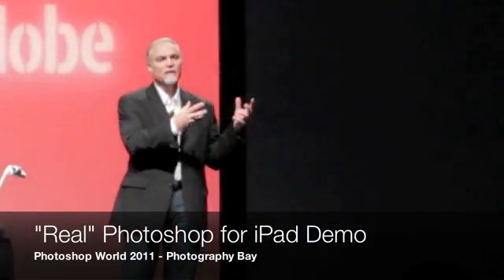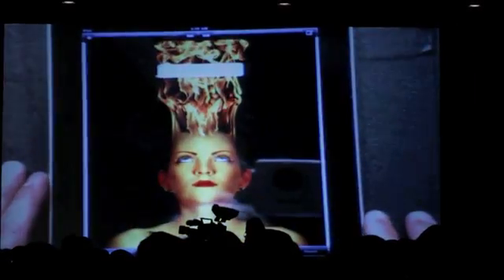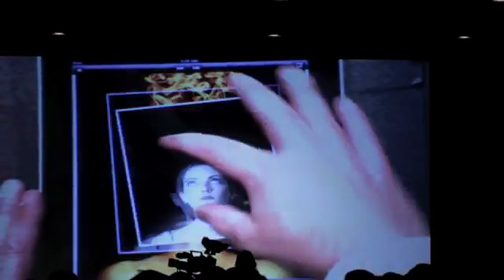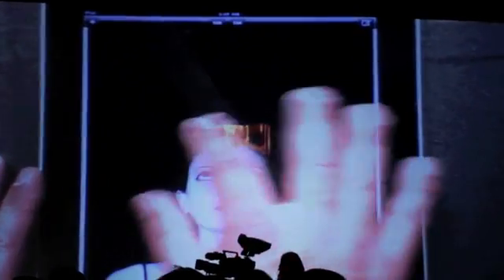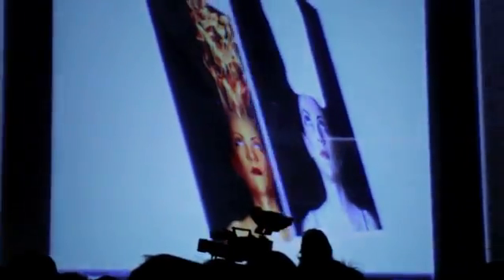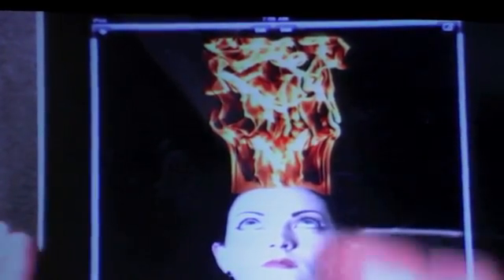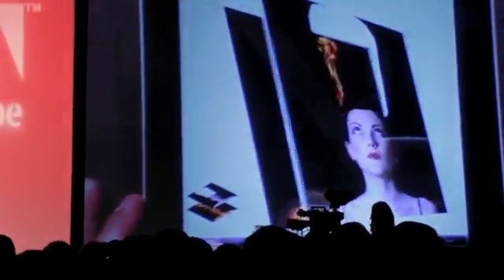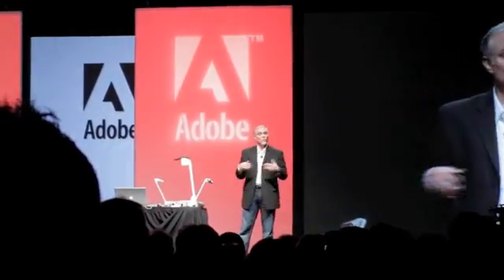Photoshop para iPad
En el marco de Photoshop World: Conference Expo, en Orlando Florida, Adobe anunció el dia de ayer los avances que ha tenido en el desarrollo de su App: Photoshop para iPad.